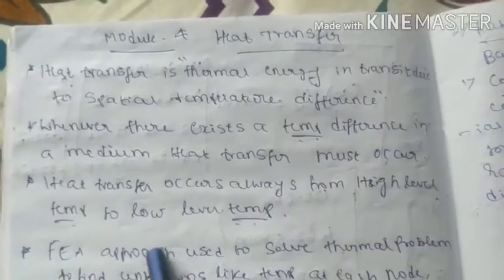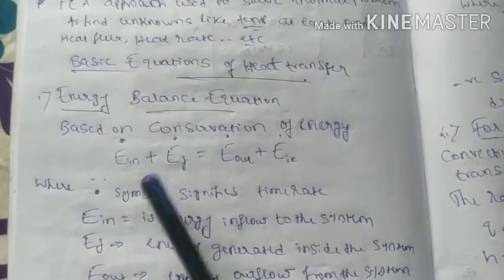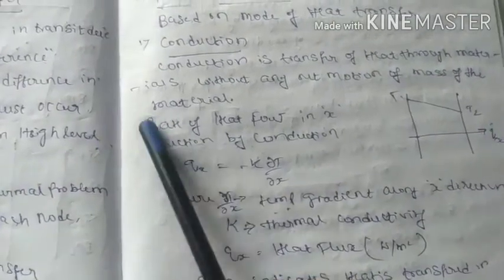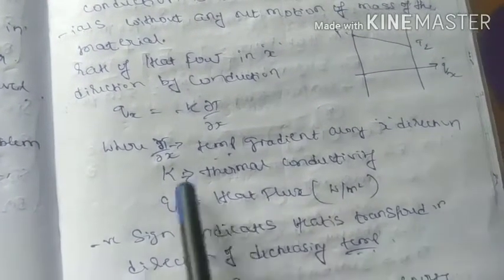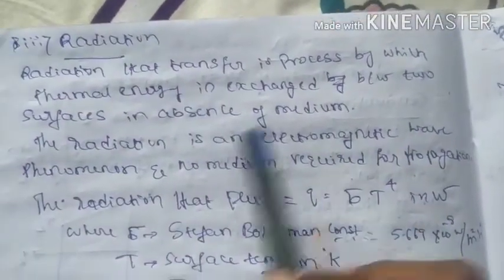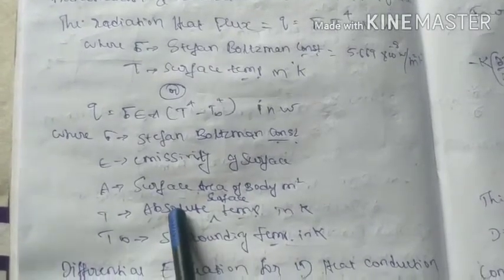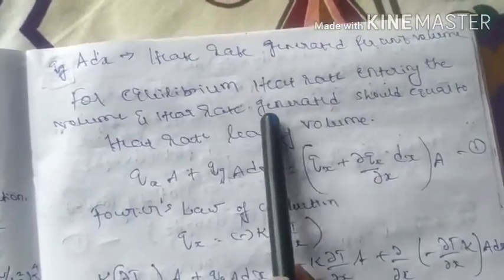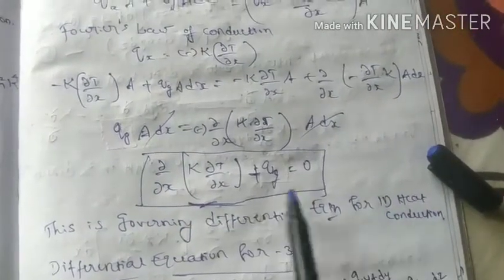FEA MODULE -4 'HEAT TRANSFER LECTURE VIDEO -40